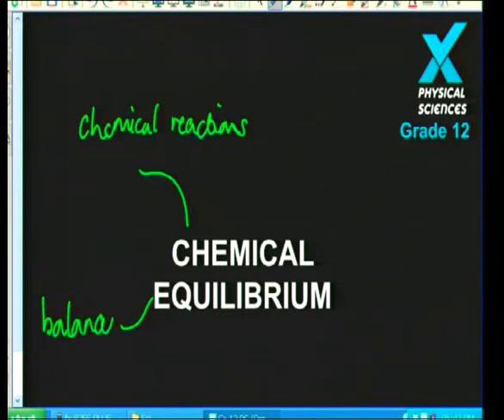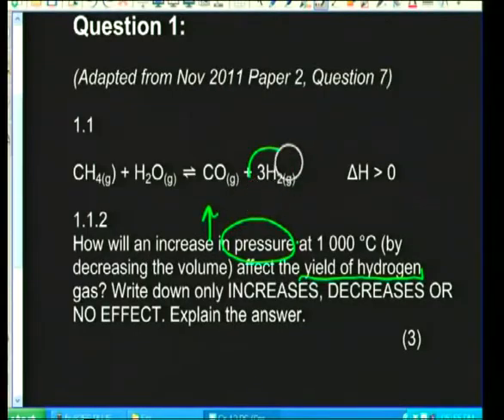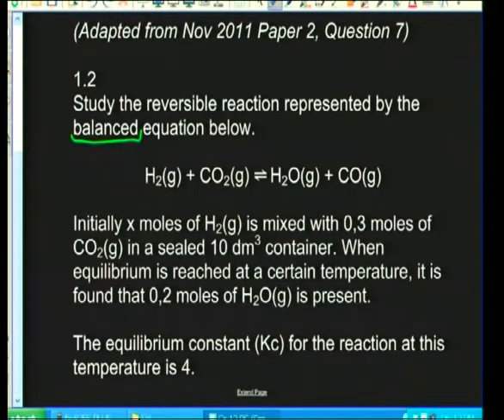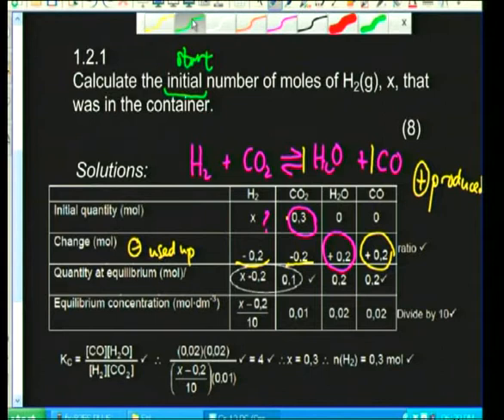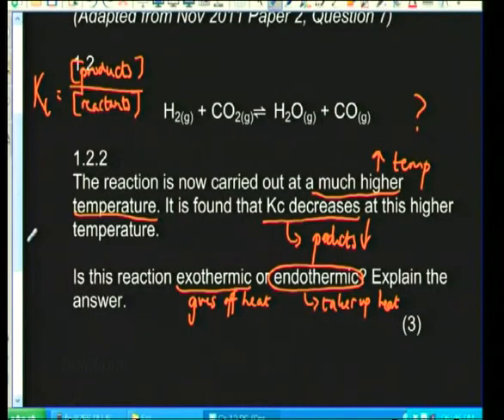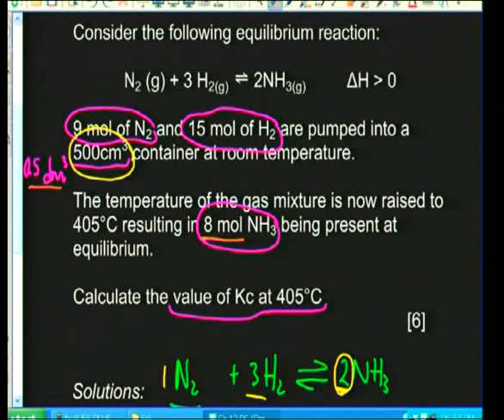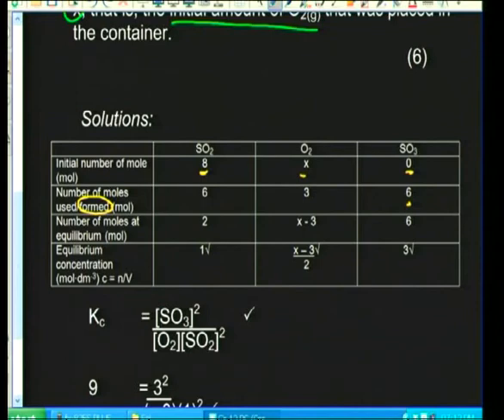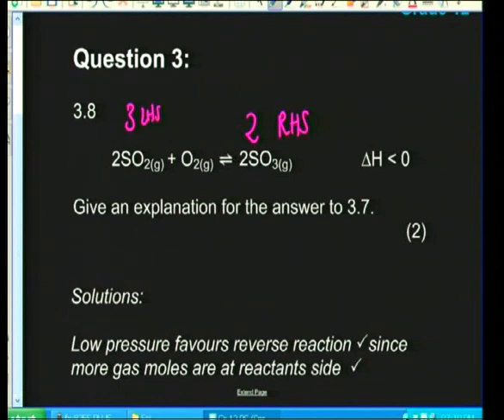Chemical Equilibrium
Natural Sciences.